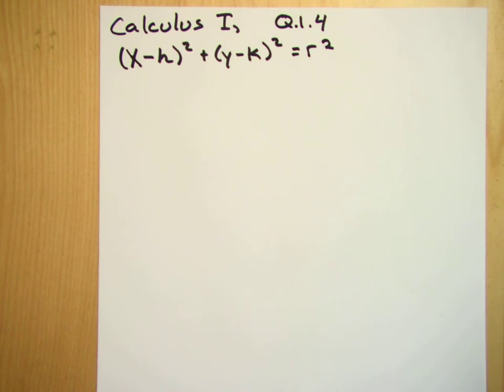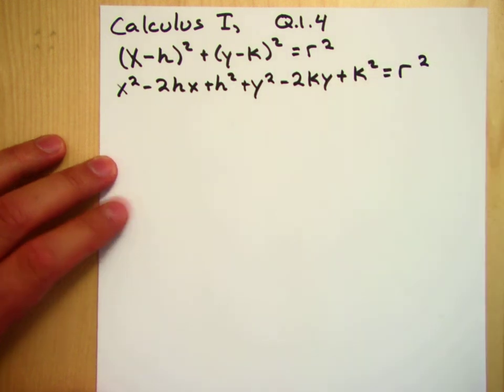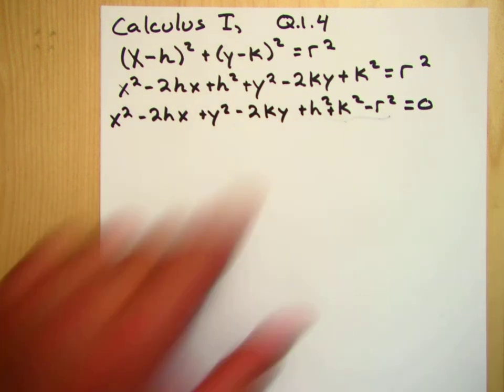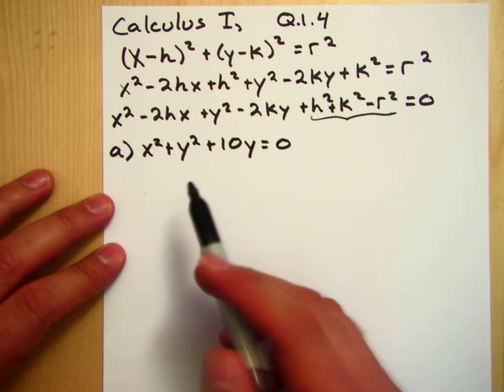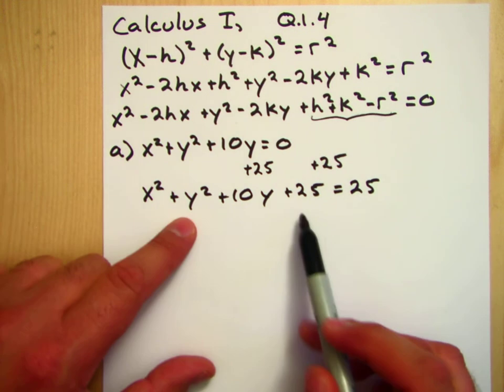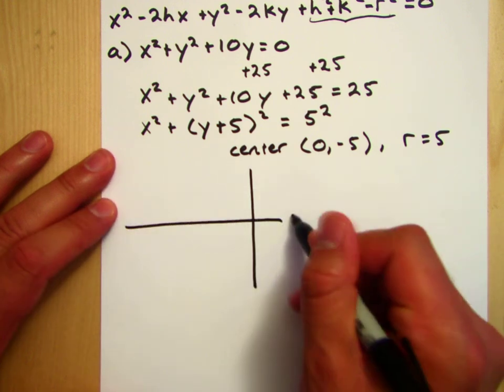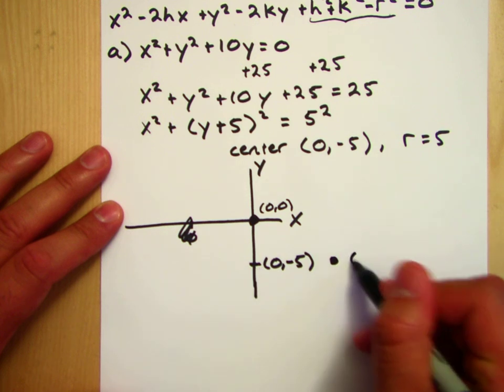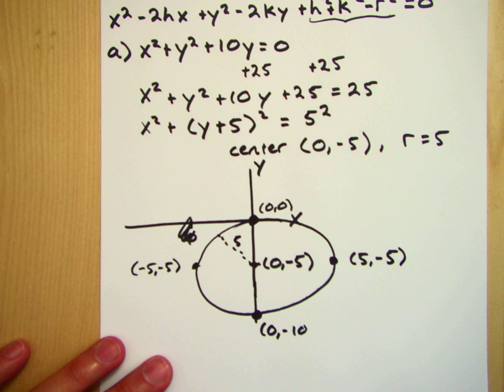Calculus I, Question 1.4 (a): Graphing Circles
Graph the circles...

a) x^2 + y^2 + 10y = 0
b) x^2 - 10x + y^2 = 24
c) x^2 - 6x + y^2 - 8y = 0